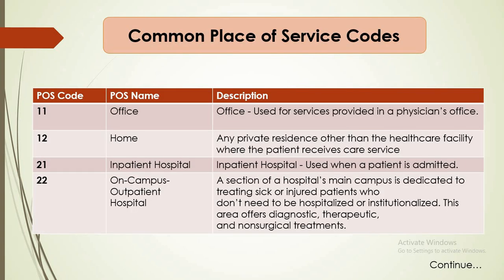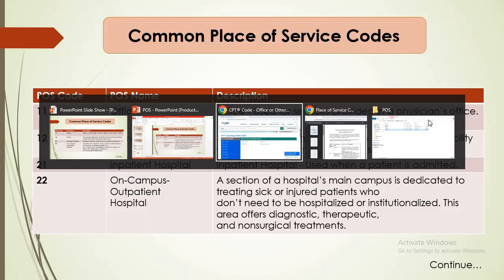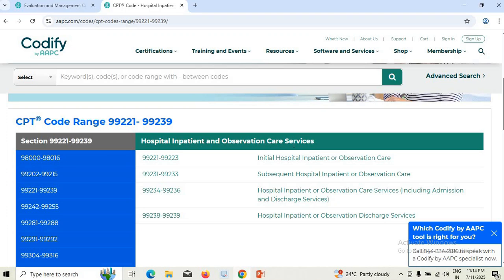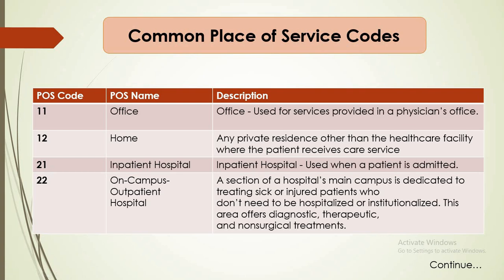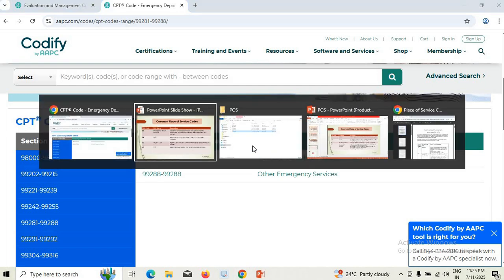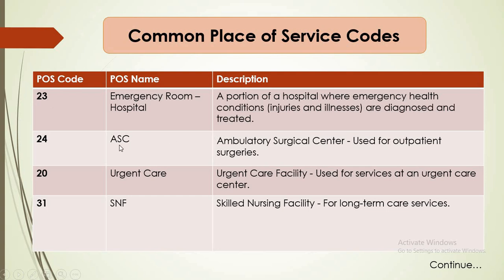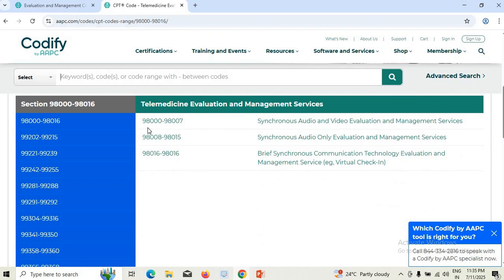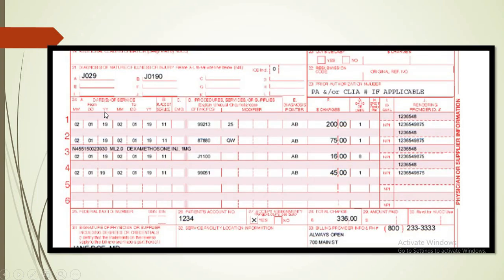Place of Service Codes in Medical Coding (POS) | Frequent POS codes with examples | Interview Guide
Common Place of Service (POS) Codes:
    11: Office
    12: Home
    21: Inpatient Hospital
    22: On Campus-Outpatient Hospital
    23: Emergency Room – Hospital
    20: Urgent Care Facility
    31: Skilled Nursing Facility
    02: Telehealth (not in patient's home)
    10: Telehealth (in patient's home)
    19: Off Campus-Outpatient Hospital

place of service in medical coding
what are m codes in medical coding
place of service codes in healthcare
place of service codes for medical billing
place of service codes on medical claims
what are the place of service codes in medical billing

medical coding place of service codes
list of place of service codes in medical billing
medical coding and billing certification online